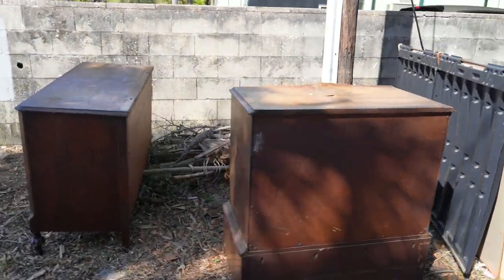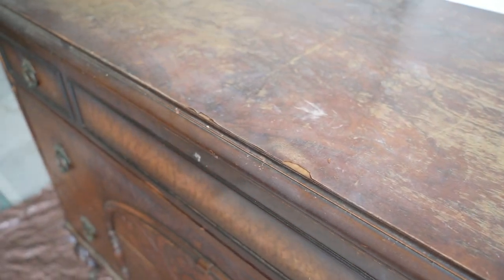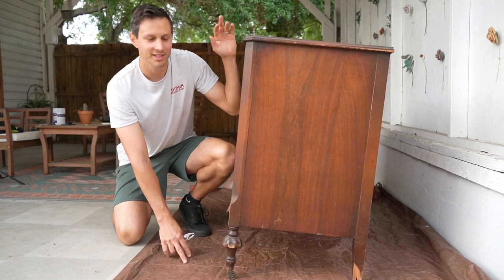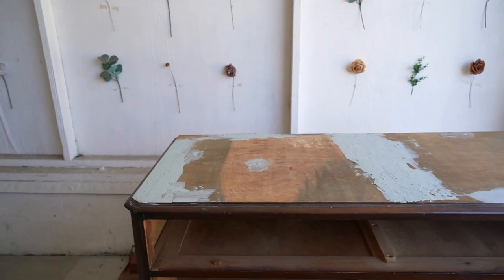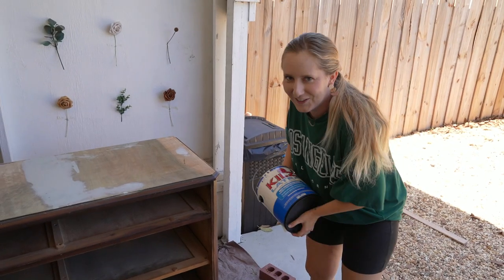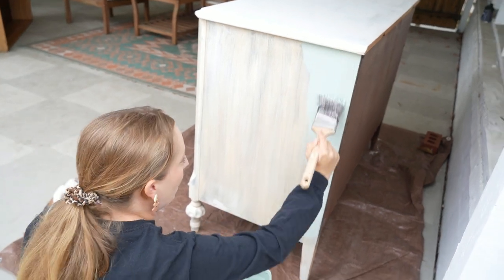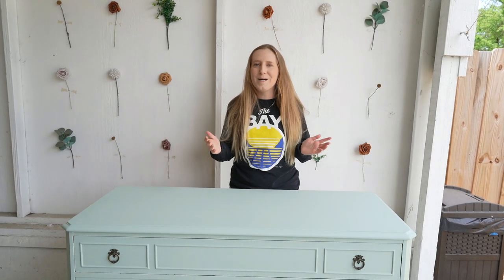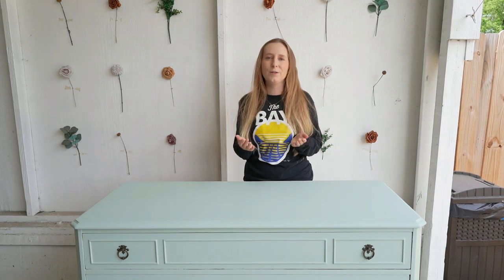TRASHED Antique Hutch gets a second life | Furniture Flip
This week we literally stopped the car to go grab this trashed and abandoned antique hutch! The piece itself was in pretty desperate need of repair. Watch as we fix the damaged veneer top, bondo all the missing pieces, and give this hutch a second life with a paint makeover.

You never know what we DIY project we will be working on next!

Products Used:
Bondo Putty
Kilz Primer
Chalk Paint

We are Lindsey and Tyler, a husband and wife team based in St Pete, Florida, who love giving things a second chance at life. We focus on finding furniture that was destined for a landfill and transform the trash into cash or use it to decorate our own home. Follow along to learn how we make it happen and how you can too!

Furniture Flips | DIY | Real Estate

Chapters:
00:00 - Finding the Hutch
1:28 - Removing Damaged Veneer
2:41 - Using Bondo
4:06 - Sanding
4:45 - Primer
5:48 - Paint
7:50 - Final Reveal